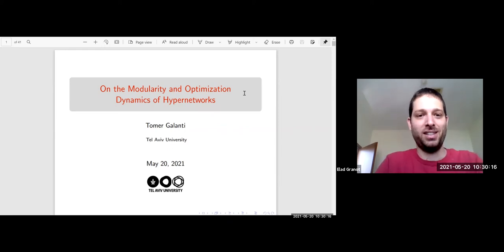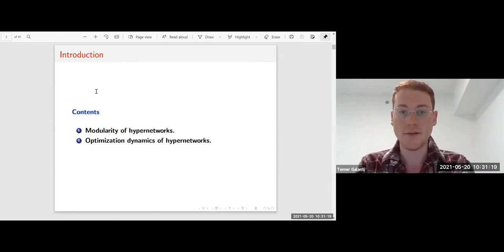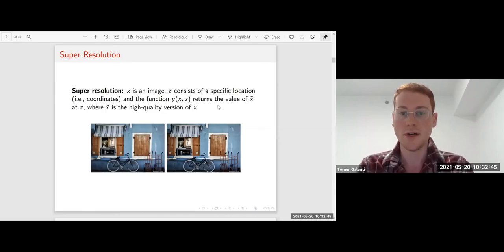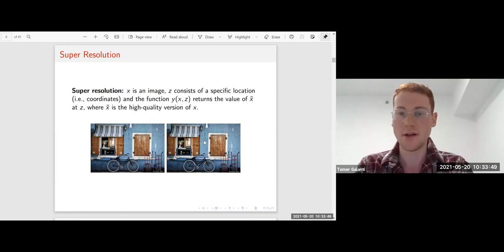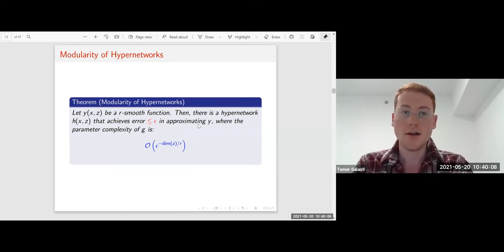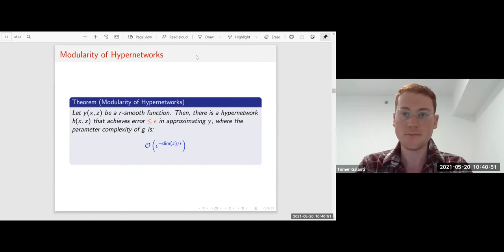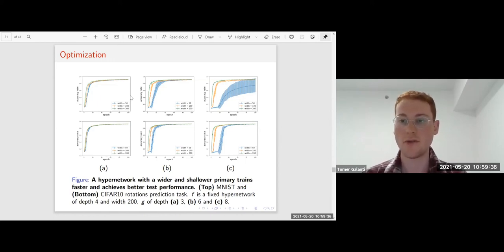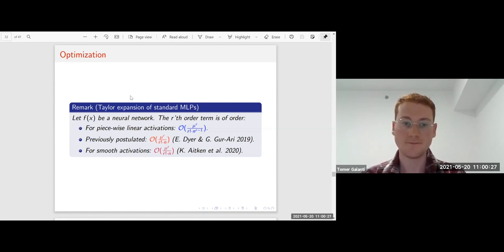Tomer Galanti - On the Modularity and Optimization Dynamics of Hypernetworks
Delivered on May 20, 2021

Speaker:
Tomer Galanti, TAU

Title:
On the Modularity and Optimization Dynamics of Hypernetworks.

Abstract:
Hypernetworks are architectures that produce the weights of a task-specific implicit network. A notable application of hypernetworks in the recent literature involves implicit neural representations. In these scenarios, the hypernetwork learns a representation corresponding to the weights of a shallow MLP, which typically encodes visual information.

Two aspects of hypernetworks are discussed. (i) Their Modularity, which is the ability to effectively represent distinct functions for each task separately. (ii) Their optimization dynamics. We show that, unlike typical architectures, infinitely wide hypernetworks do not guarantee convergence to a global minima under gradient descent. We further show that convexity can be achieved by increasing the dimensionality of the hypernetwork's output, to implicitly represent wide MLPs.

Online Calendar:
Learning Club @ HUJI